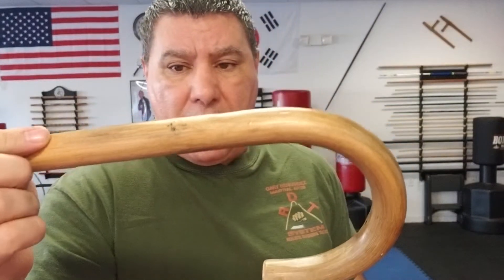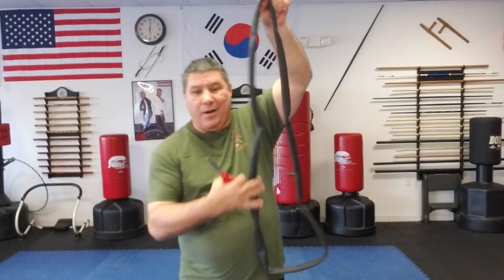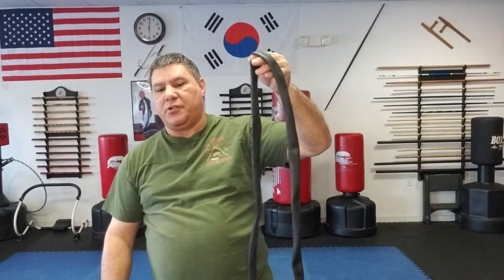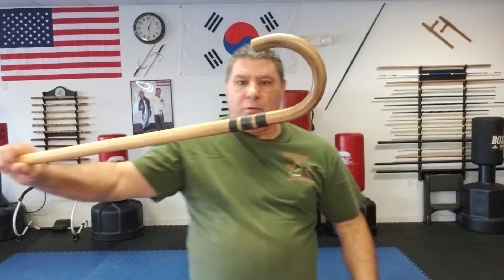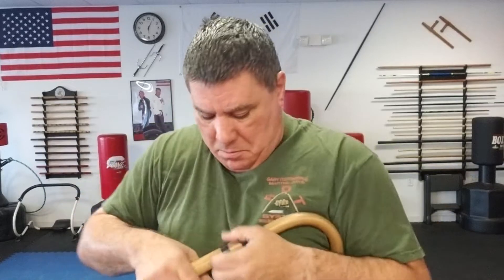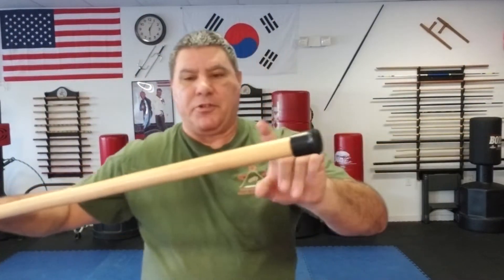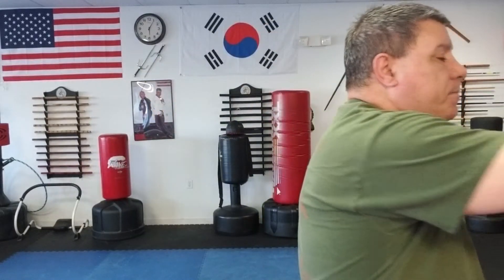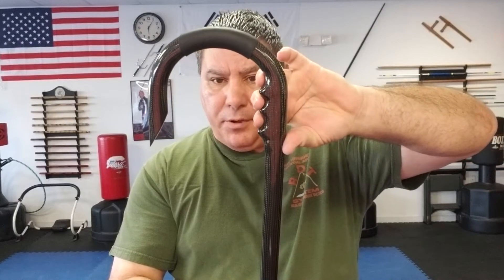Cane self-defense tips with using ranger bands for grips.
Master Gary Hernandez with a cane self-defense tip. If your cane does not have any finger grooves cut into it you can use ranger bands for a great grip. I will be showing you how to make them and also how to get them for free.